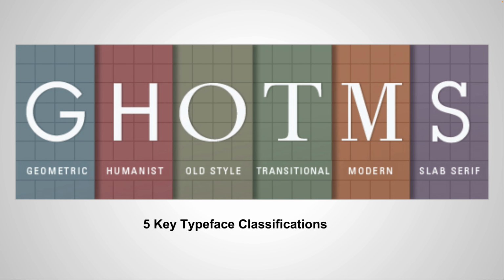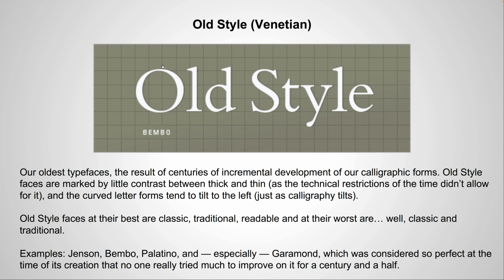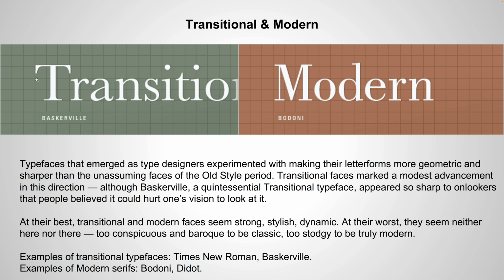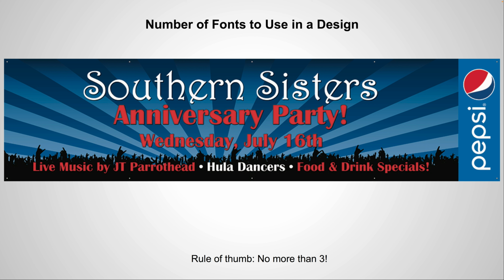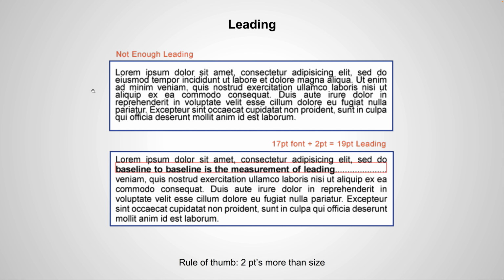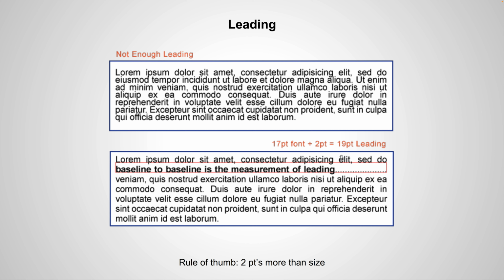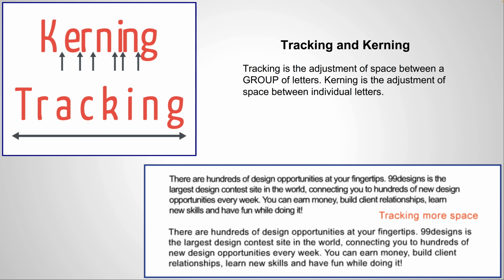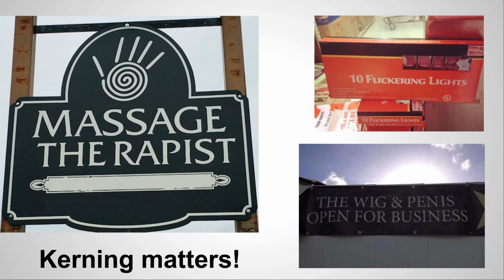EMCC ART 112 2D Design - Typography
In this video I go over basic design elements - Typography.

Screen recording of an in class demo for ART 112 2D Design at Eastern Maine Community College